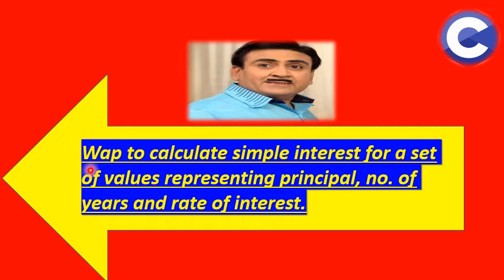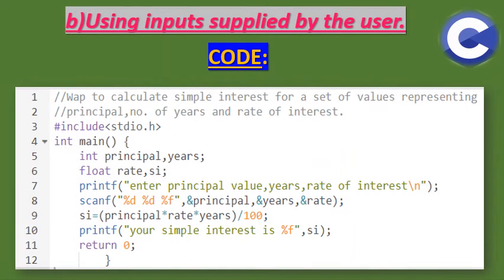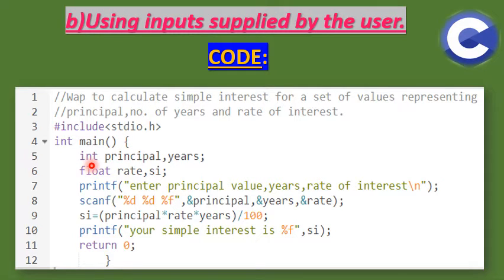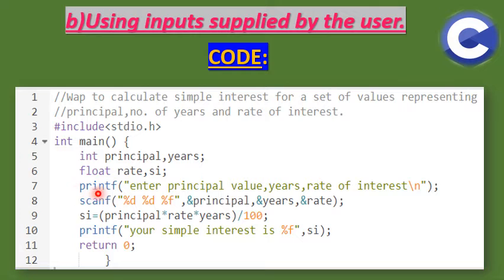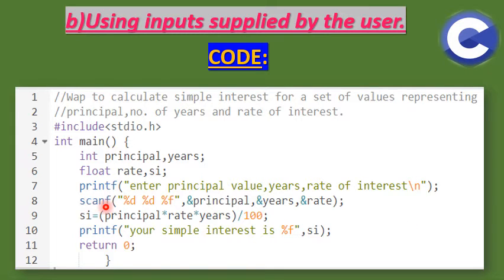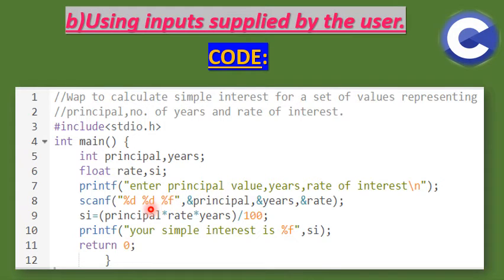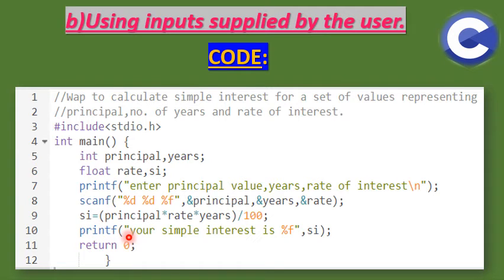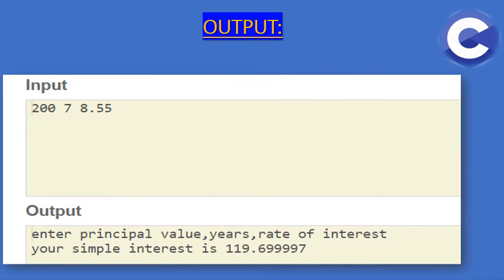(23) Simple Interest in C Programming Language | QUESTION PRACTICE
Calculating Simple Interest in C Programming Language is explained using  inputs supplied by the user.
Courses at Internshala with certificates at lowest price!!